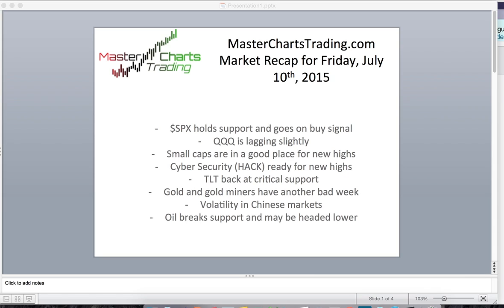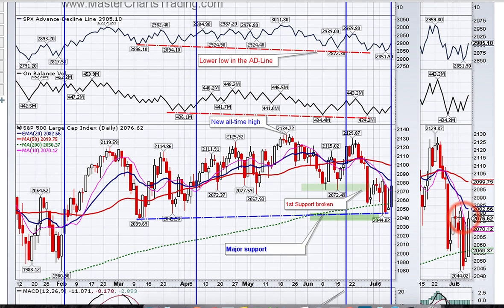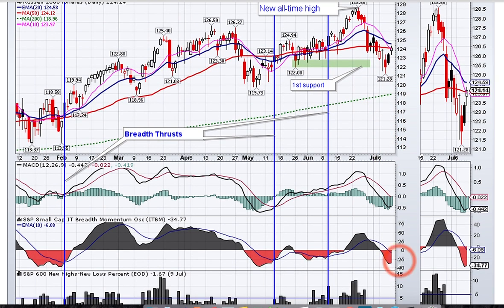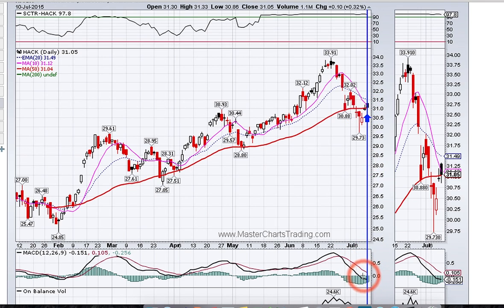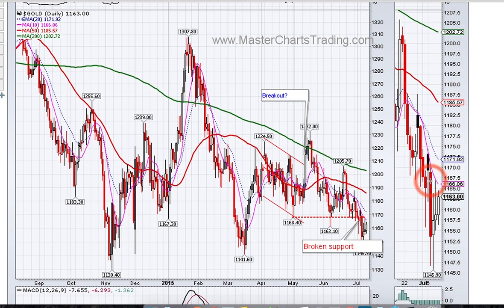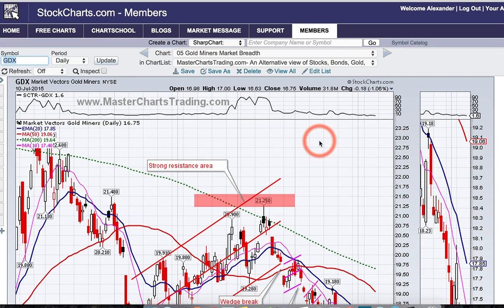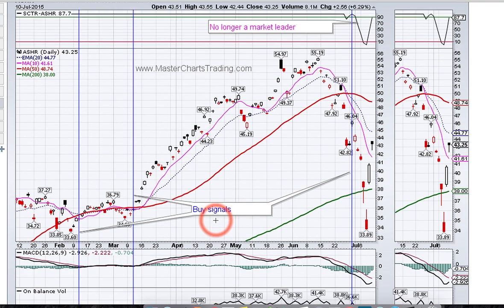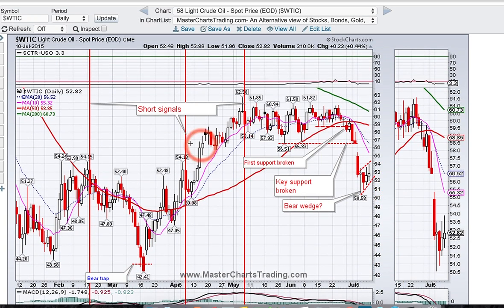MasterChartsTrading com july 10 2015 Stock Market Recap SPY QQQ IWM IWO HACK TLT GLD GDX USO AHSR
This was indeed a volatile week for the stock markets. On Wednesday the S&P 500 actually closed below its 200-day moving average. The 200-day moving average is a widely watched benchmark - even by the fundamental investors.